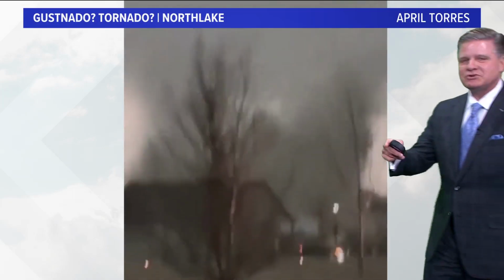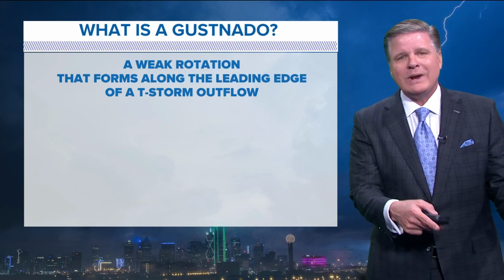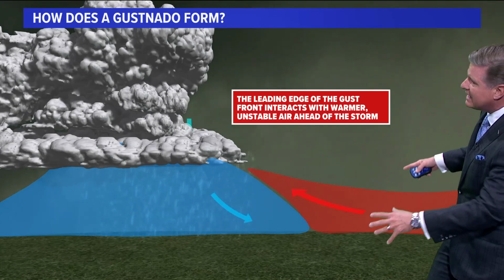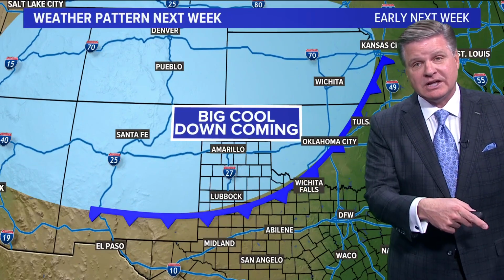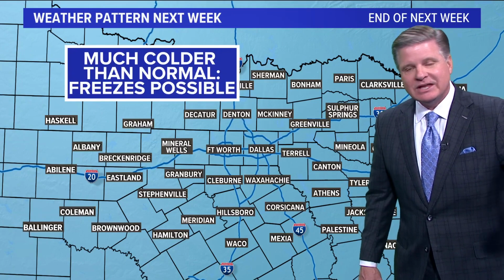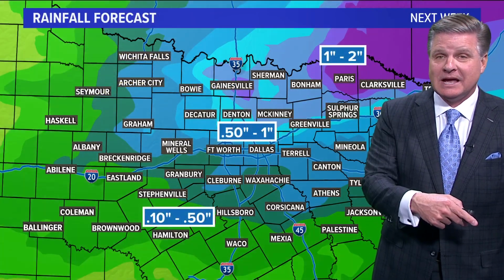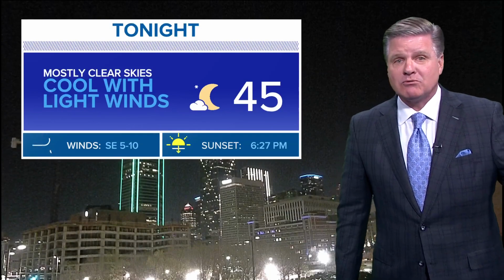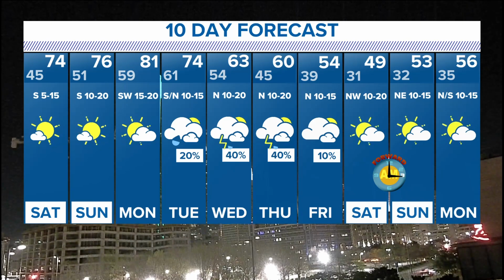DFW Weather: Big cool down coming after storm in 10-day forecast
Temperatures are expected to be much colder than normal in the middle of next week.